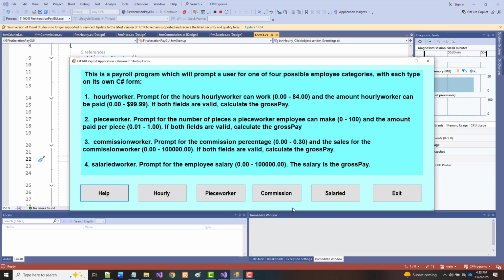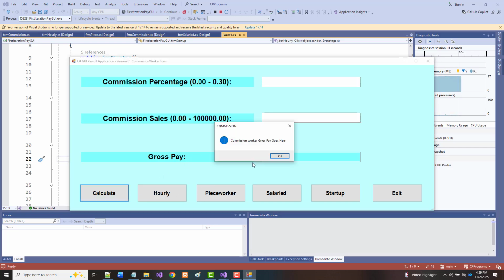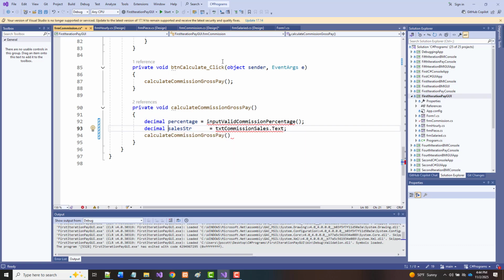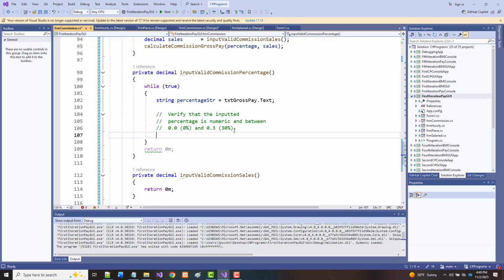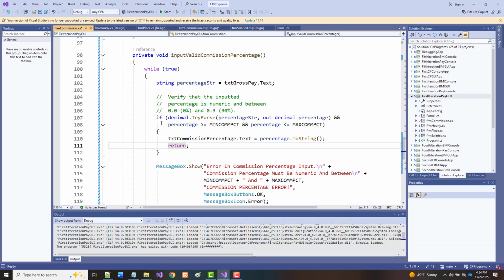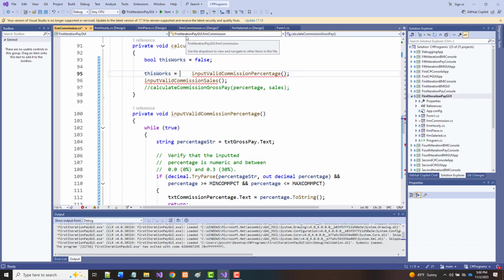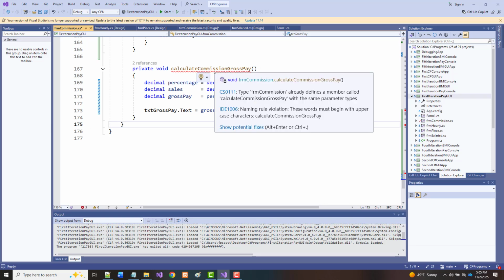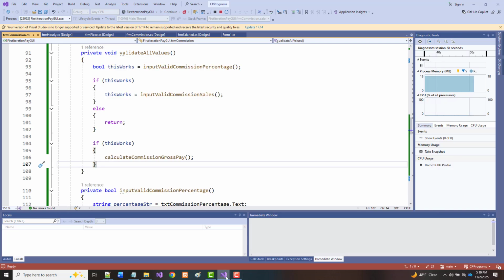C#Video45-C#PayrollGUIV01d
In this video, we complete the work on the Commission employee of the GUI version of the C# Payroll application

In the next video, we will begin work on the PieceWorker employee portion of the GUI version of the C# Payroll application.